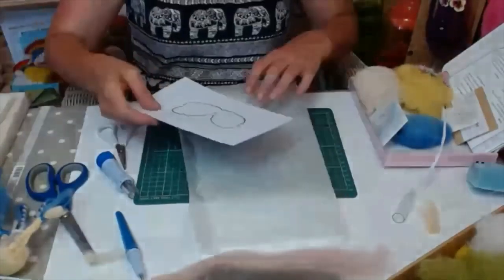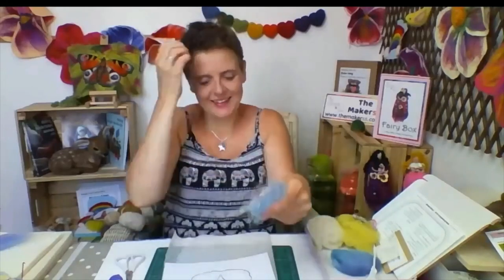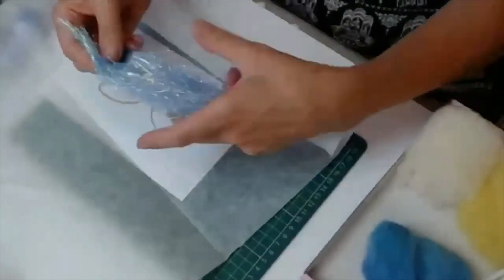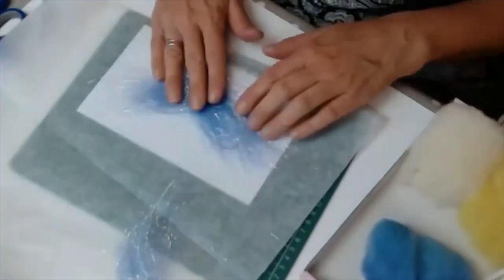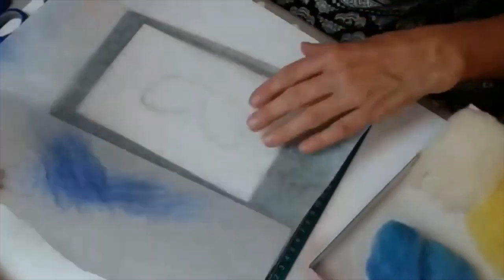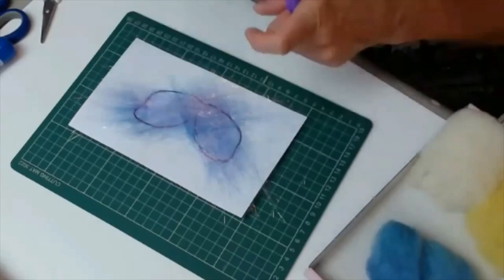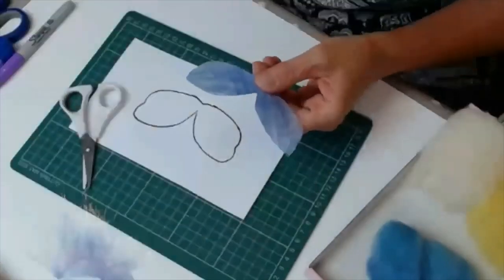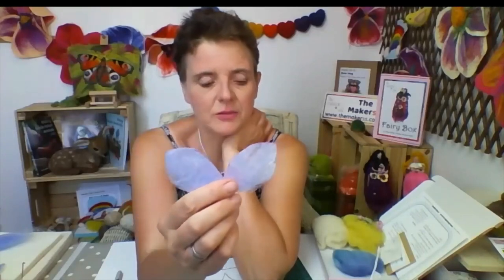How to Make Angelina Fibre Wings (for fairies, angels & more) - The Makerss Needle Felt Tutorial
In this video, Steffi Stern shows you how to make and attach pretty wings onto The Makerss' Forget-Me-Not Fairy, as featured in our June 2020 Fairy Subscription Box.

Here we use heat-bondable Angelina Fibre fused into a workable sheet using a household iron and parchment/greaseproof paper. You can apply and adapt this technique to make wings for all kinds of needle felted characters and dolls, not just fairies!  In fact, you can make more than just wings too, your imagination can run wild with the possibilities of fusing this sparkly fibre!

Here are some products featured in the video (and more) that you may be interested in: